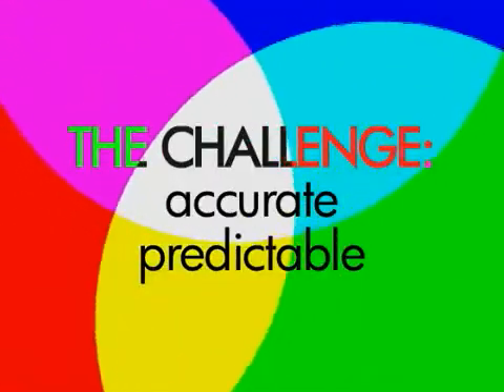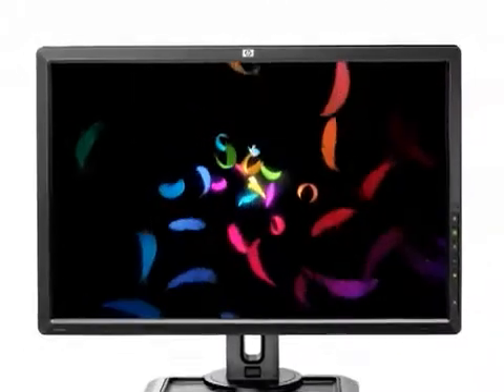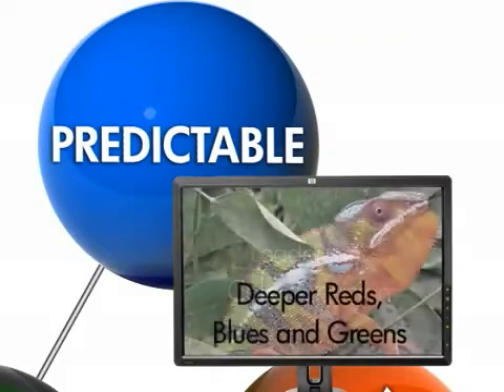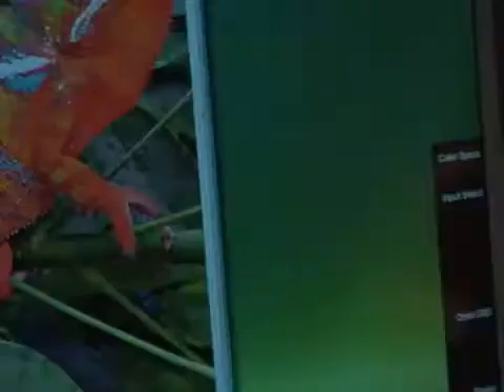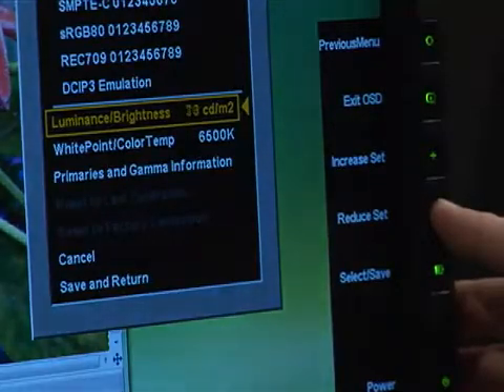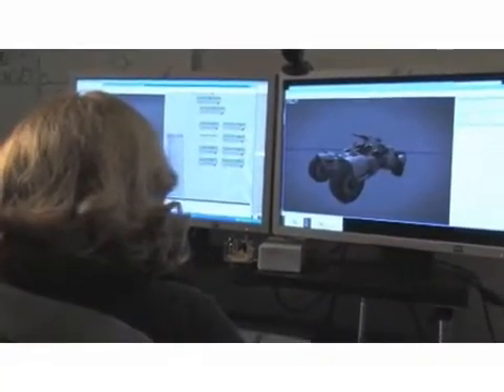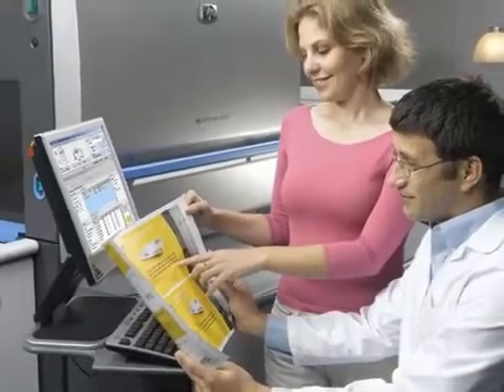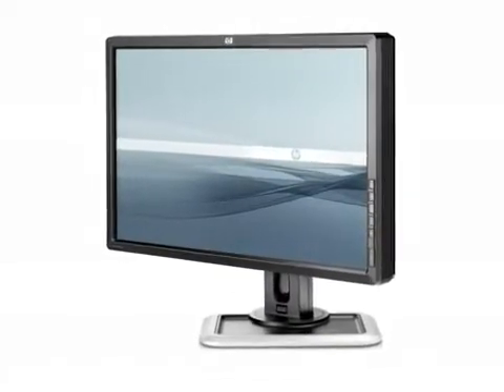HP DreamColor LP2480zx Display - Overview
Обзор HP DreamColor LP2480zx